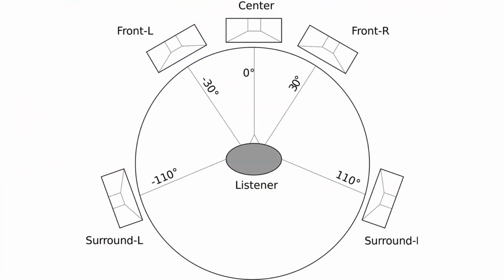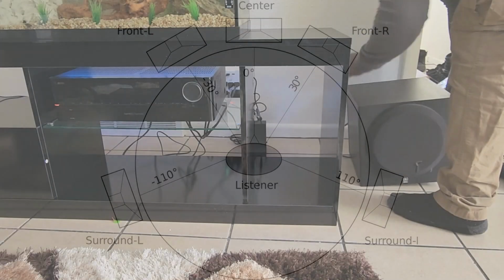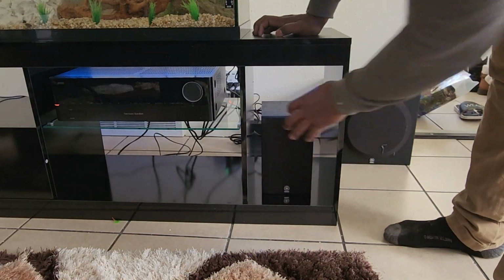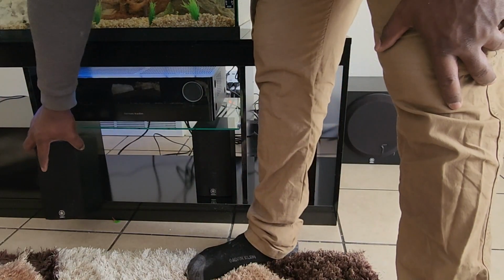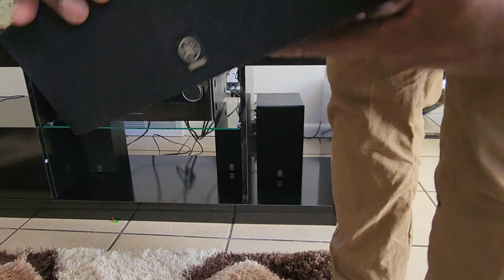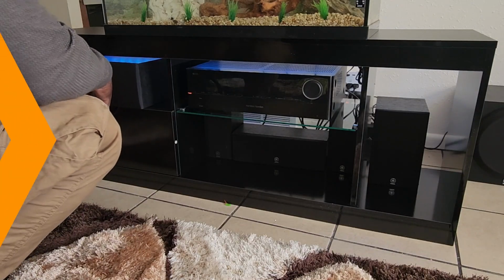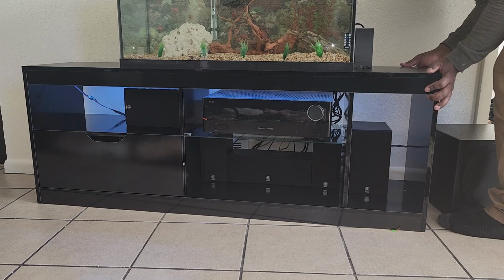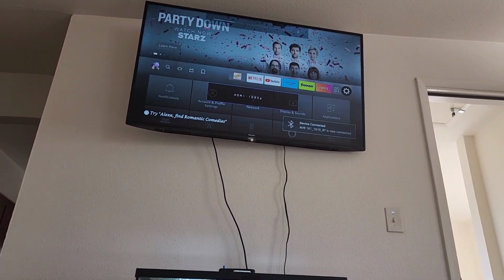Harmon Kardon AVR1610 & Other Audio Receiver Setup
Easy step-by-step guide to setup any surround sound audio system
HDMI Cable
Optical Cable
RCA Audio Cable
RCA Video Cable
Surround Sound System